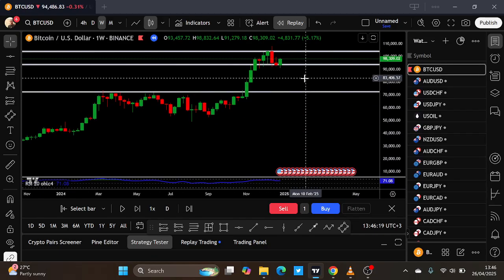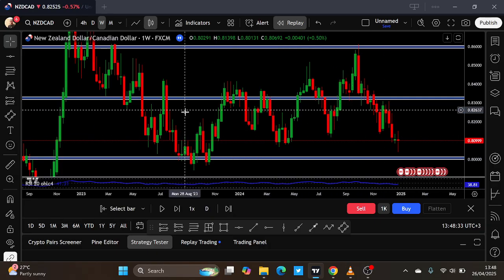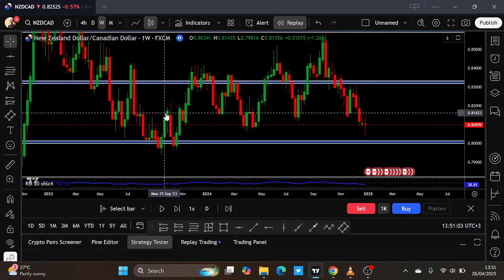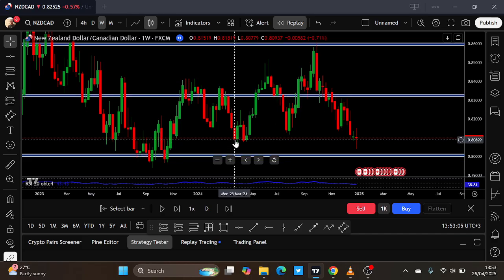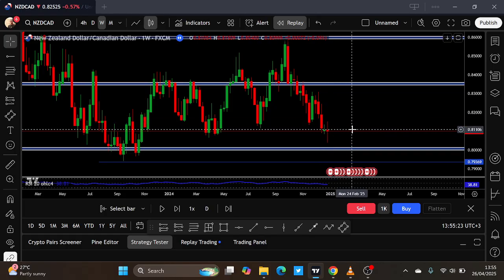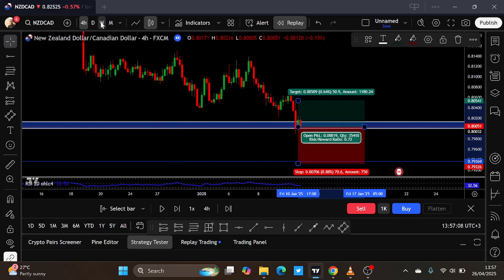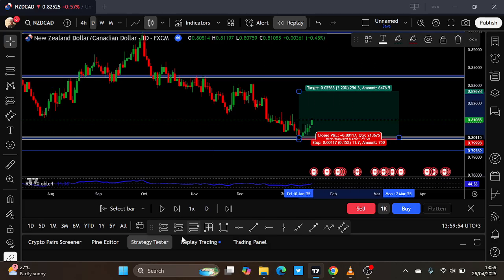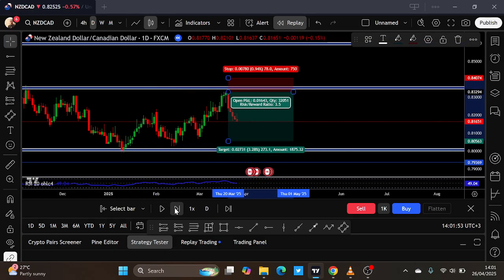The only strategy for beginners 1000 PIPS step by step NzdCad buy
🔥 In this step-by-step guide, I’ll show you the ONLY strategy beginners need to catch big moves like this 250 PIP buy on NZDCAD! 📈💰 I break it down clearly, from entry to exit, so you can follow along even if you're just starting out. 🎯 Don't miss out — watch till the end and level up your trading game! 🚀✨